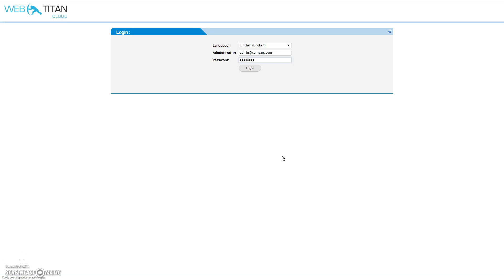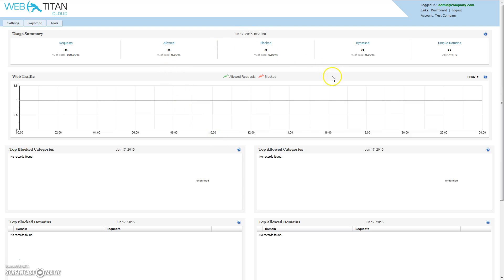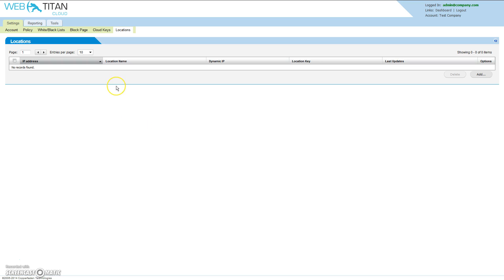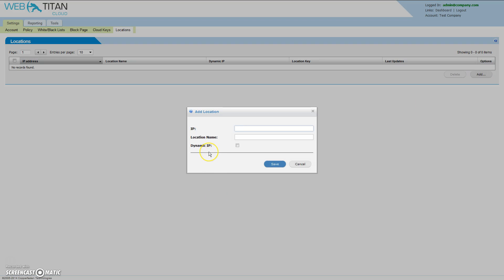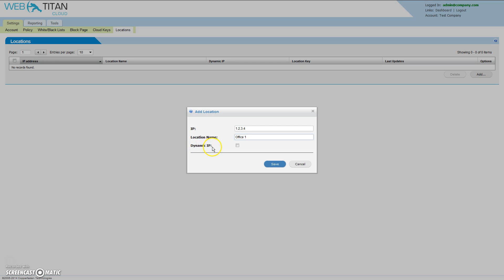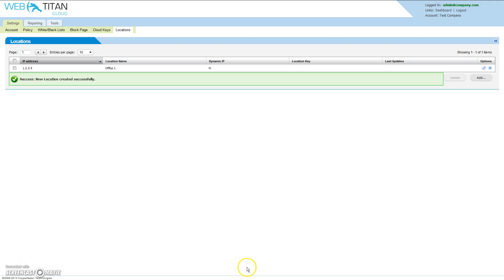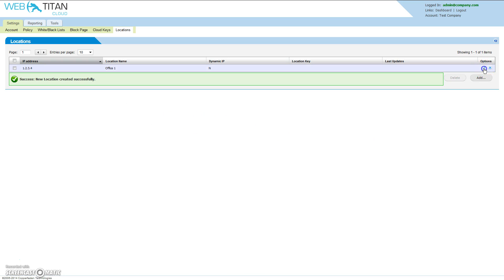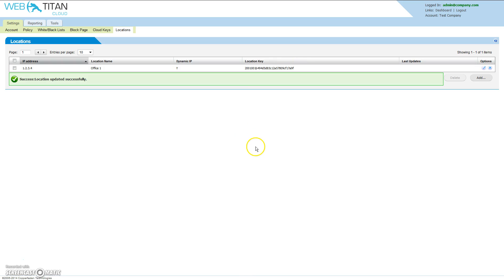WebTitan Cloud Set Up - Login and configure your External/Public I.P address (Location)